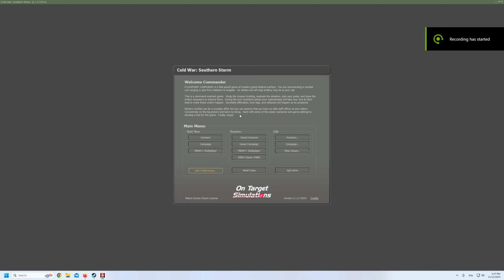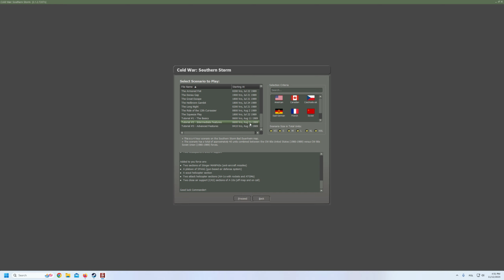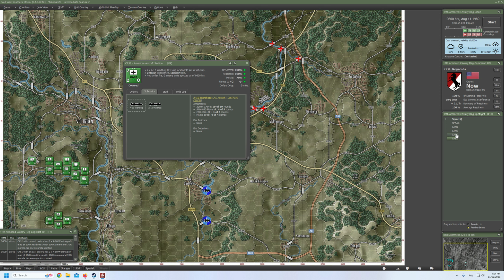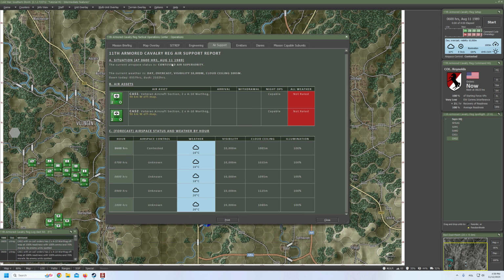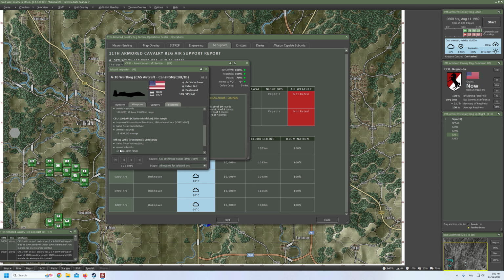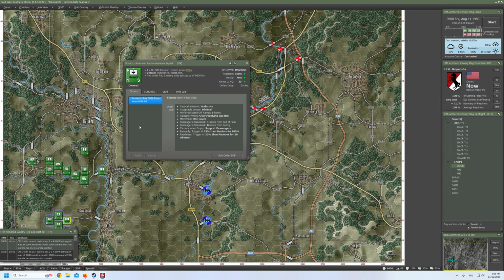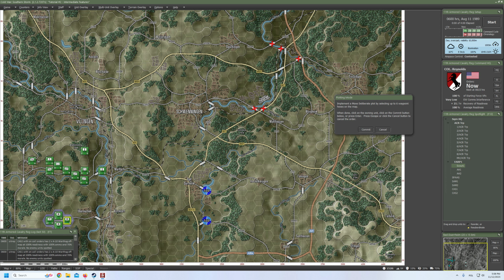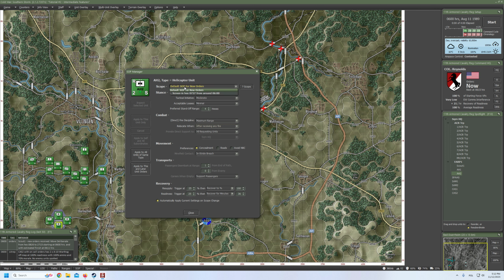Flashpoint Campaigns: Southern Storm | Tutorial #2 - Intermediate Features | #1